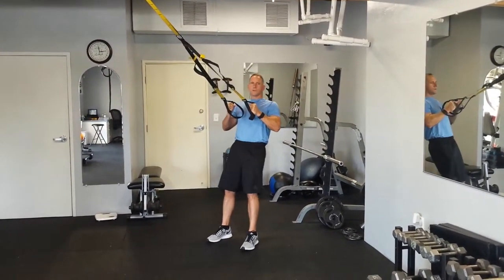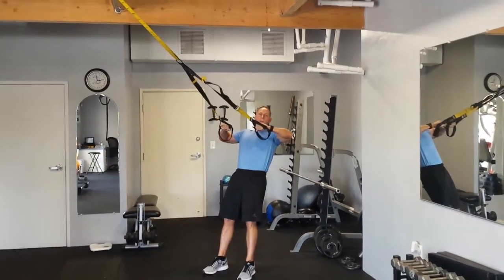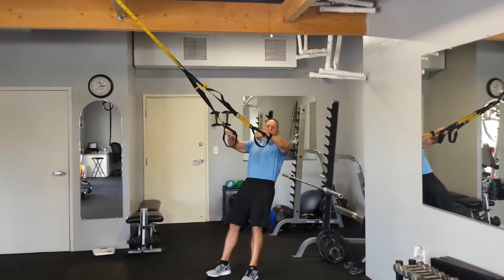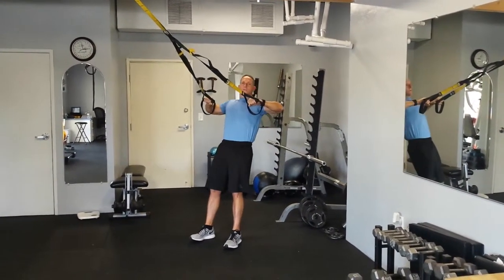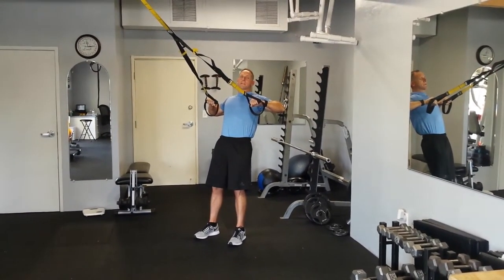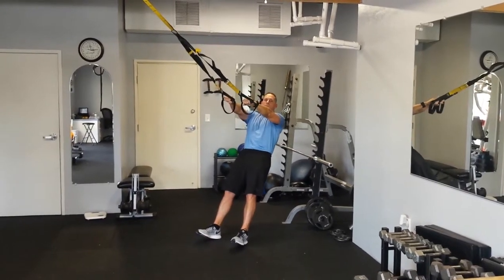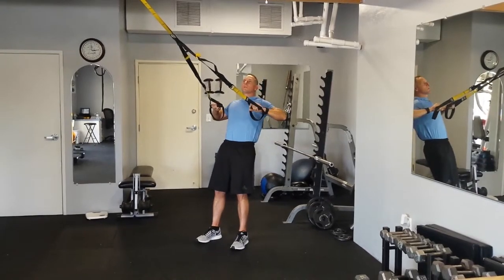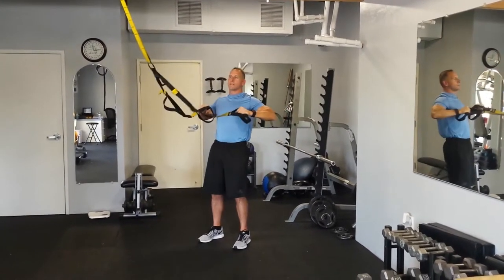How To Do TRX Rows | Personal Trainer Tucson | Evan List | Online Personal Training Tucson AZ